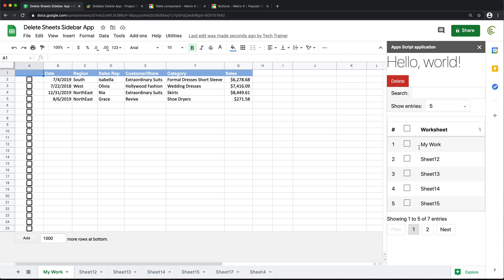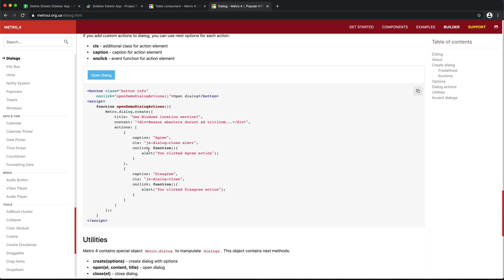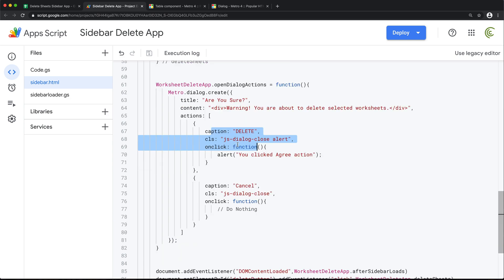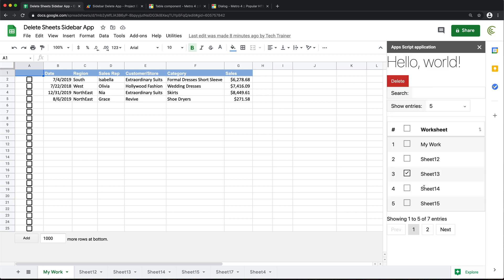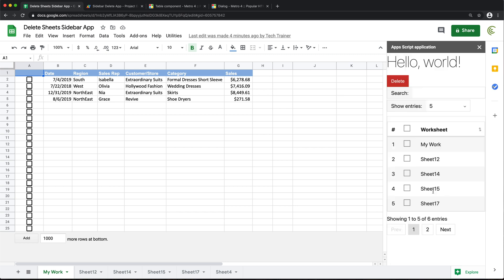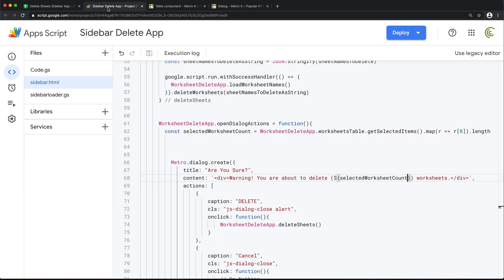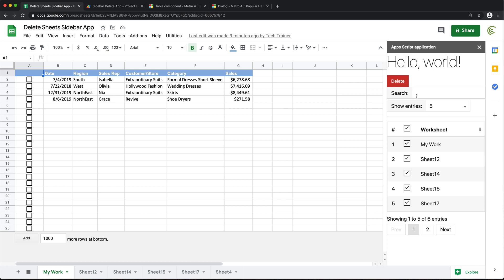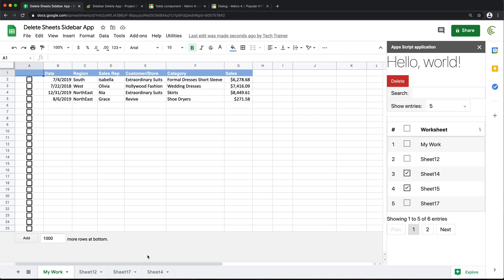Confirmation Dialog Prompt Using Metro UI & JavaScript (Apps Script) in Google Sheets - Part 5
We'll use Metro UI dialog boxes to add confirmation prompt before deleting worksheets in Google Sheets. As usual we'll be utilizing the power of JavaScript to get this done.